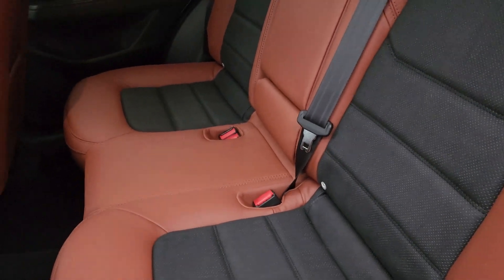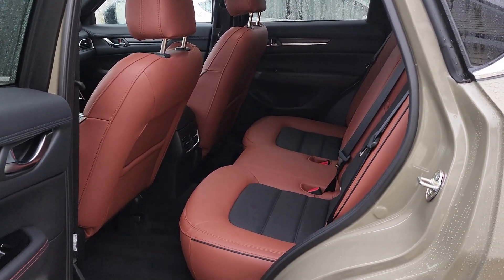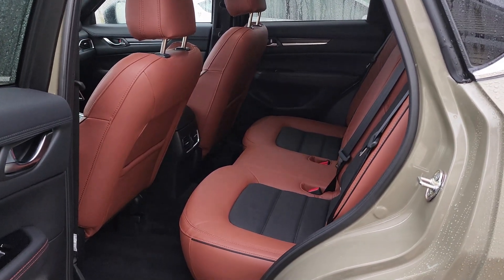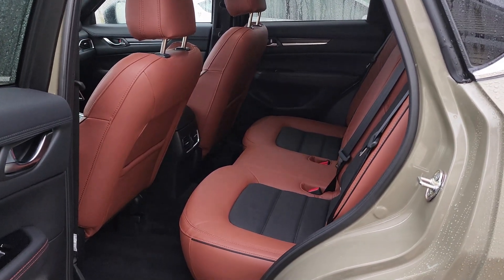2024 Mazda CX-5 Turbo - Was the EPA Joking? Real World vs EPA MPG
Ditch the gas station! ⛽️ The 2024 Mazda CX-5 Carbon Turbo delivers surprisingly efficient fuel economy for a sporty SUV.  But don't just take our word for it - see the REAL MPG numbers in this in-depth review.
In this video, you'll discover:
How many miles per gallon can you expect in different driving conditions? ️
Turbocharged & Thrifty: Can you really have both performance and fuel efficiency? ️
Real-World Results: We put the CX-5 Carbon Turbo to the test - see how it compares to the EPA estimates.
Want a sporty SUV that won't break the bank at the pump? The 2024 Mazda CX-5 Carbon Turbo could be your perfect match.